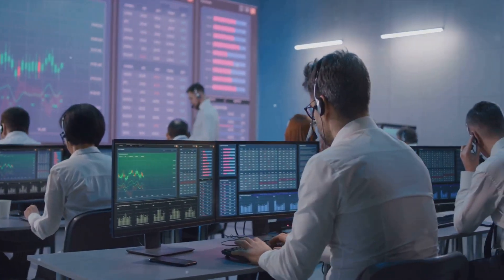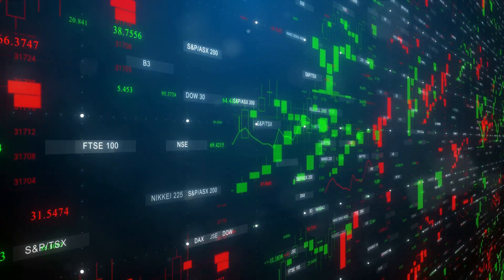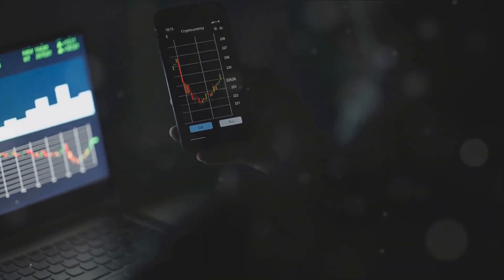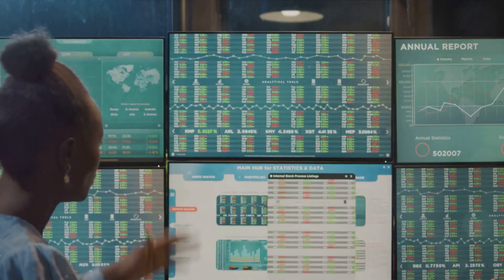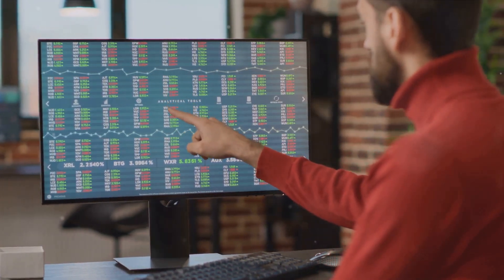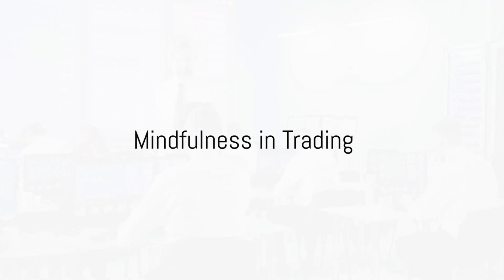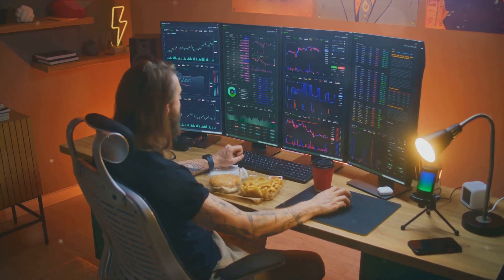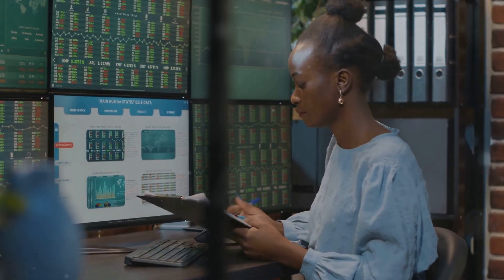Mastering the Mind Game: The Psychology of Intraday Trading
Intraday trading can be a rollercoaster ride of emotions, skill, and strategy. That's why we've created this in-depth video that delves into the fascinating world of psychological aspects in intraday trading.

Join us as we explore the mindset and emotions that come into play when making split-second financial decisions. We'll provide practical tips and techniques to help you stay focused, disciplined, and confident in your trading journey.

Whether you're a beginner or an experienced trader, this video has something for everyone. Discover how to overcome fear, control impulsiveness, and manage risk effectively.

Our expert insights are backed by research and years of experience in the field. We understand the challenges traders face, and we're here to help you navigate the psychological hurdles for long-term success.

OUTLINE:

00:00:00 An Introduction to Intraday Trading Psychology
00:00:40 Understanding Market Psychology
00:01:39 Controlling Emotions
00:02:38 Setting Realistic Goals
00:03:10 Developing Discipline
00:04:11 The Power of Patience
00:04:40 Mindfulness in Trading
00:05:37 Conclusion and Call to Action